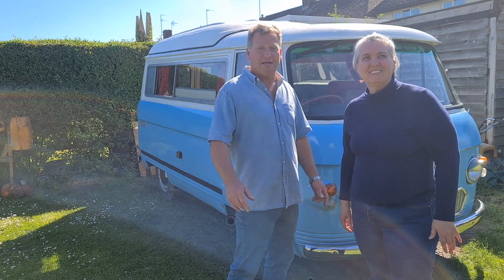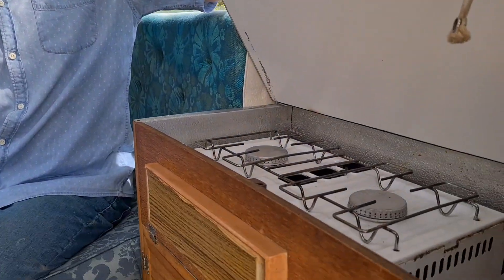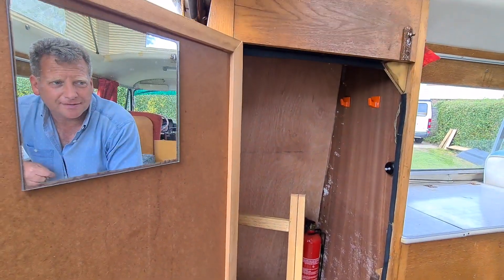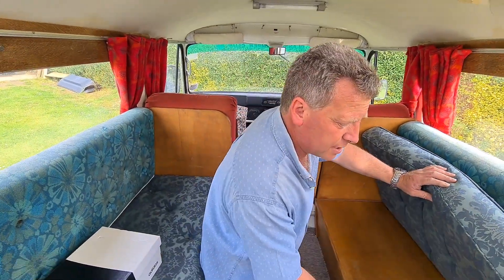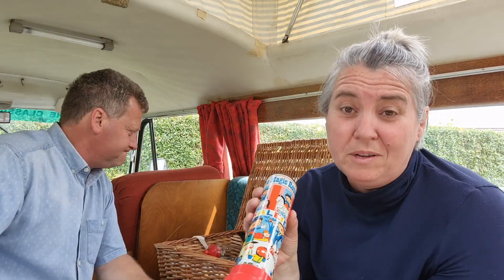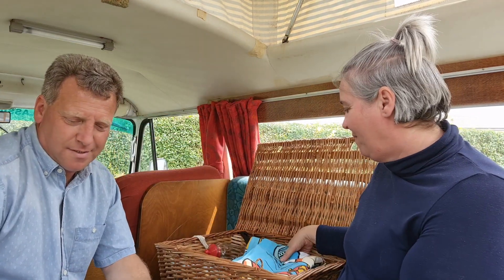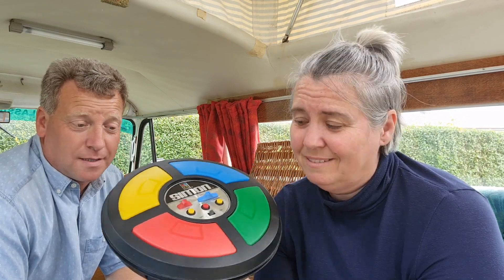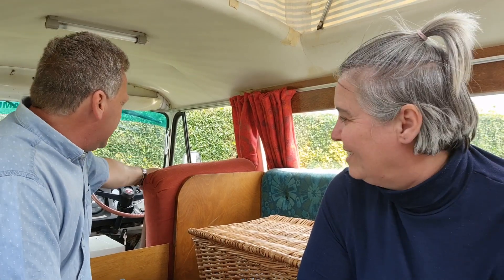Retro Camper 70's Van - 80's Memorabilia - Commer Campervan 1973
This episode we talk about our 1973 Vintage Commer Campervan.
Lots of people think this is a VW Van and it is very similar but we don't have a side loading door.
With 70s & 80s memorabilia that we have collected from Car boot sales and charity shops along the way.

We do travel in our camper and take her to shows and fairs - this episode is a tour inside for you to see her interior.